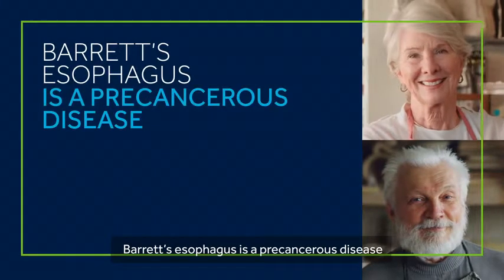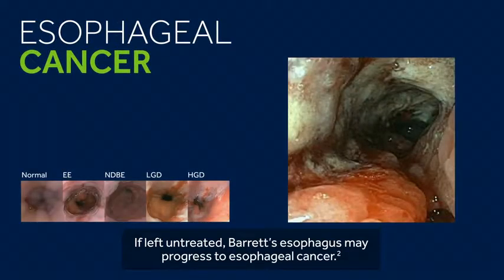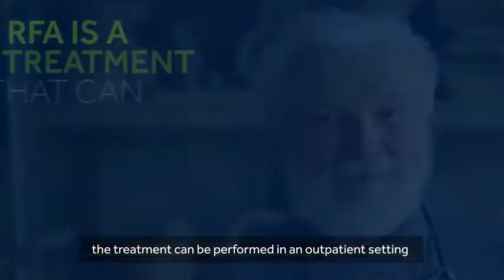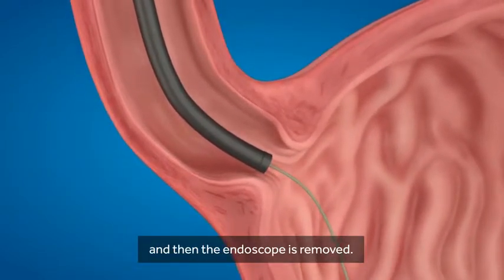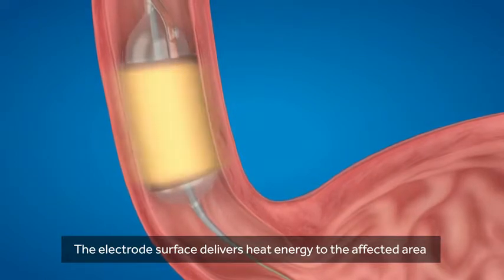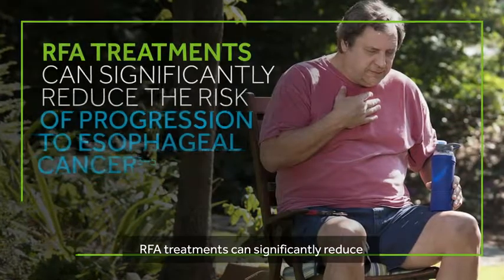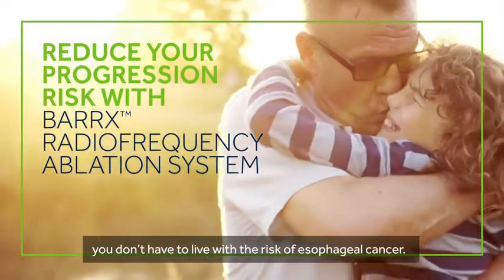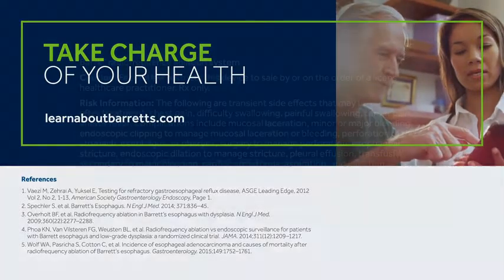Radiofrequency Ablation Treatment for Barrett's Esophagus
This animation shows  how the Barrx™ RFA system treatment removes Barrett's esophagus cells from the esophagus and may reduce the risk of progression to esophageal adenocarcinoma. (US180856c)